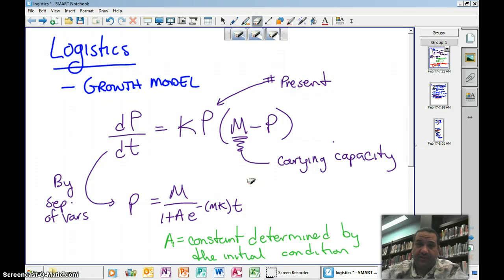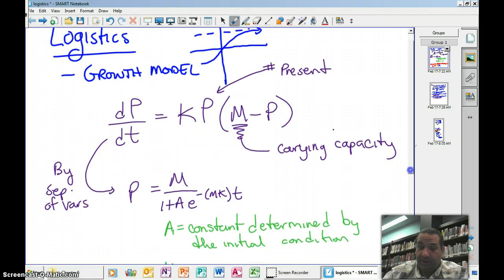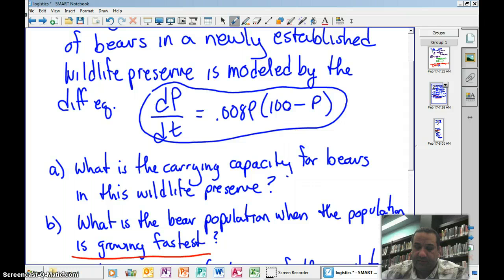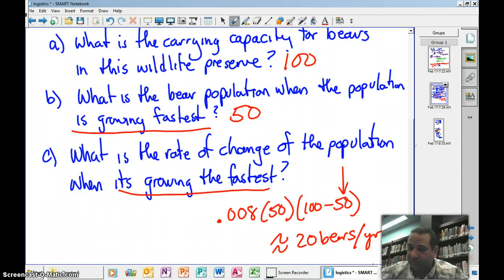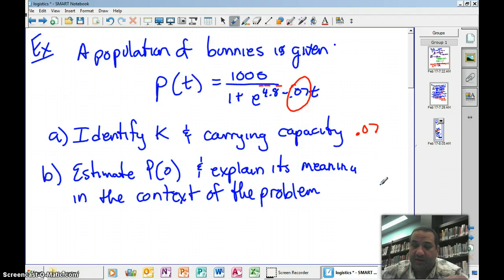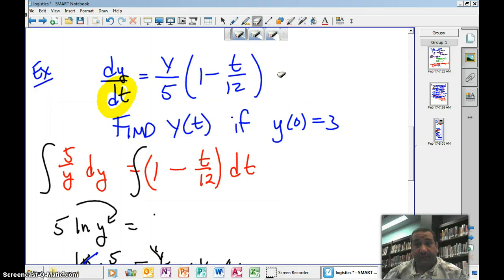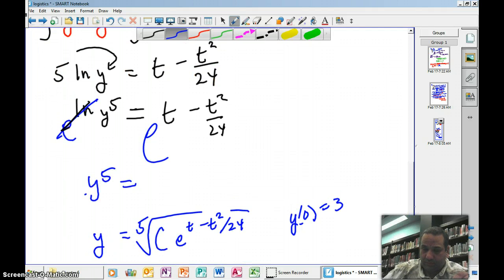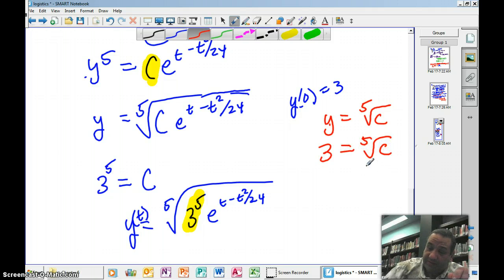Lesson 6.3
Logistics